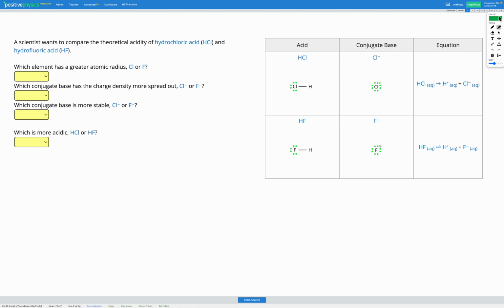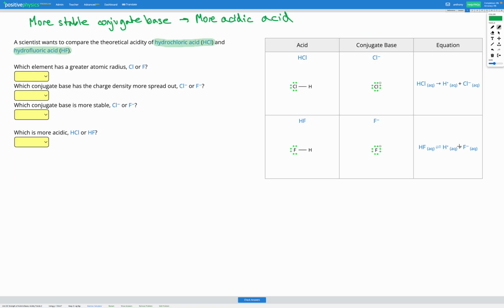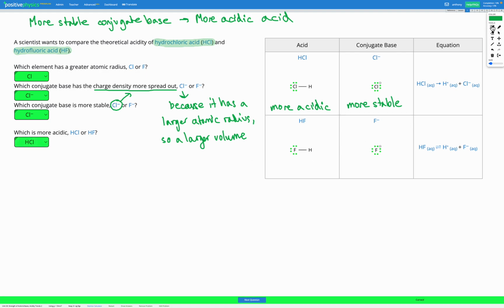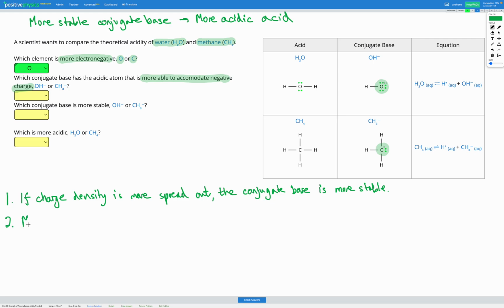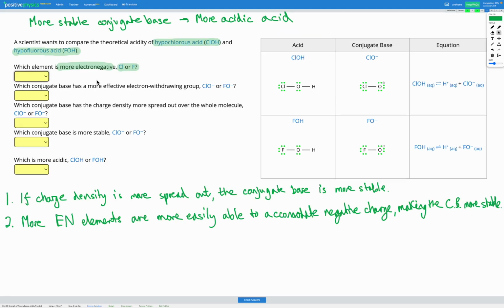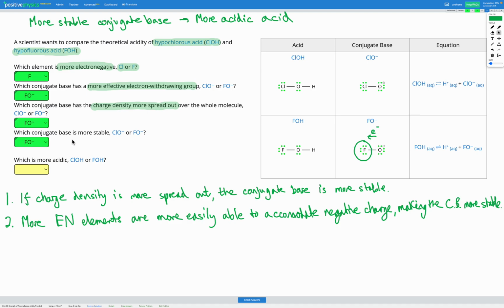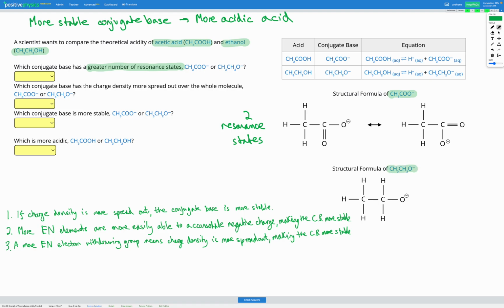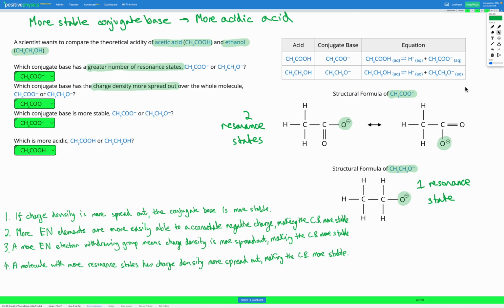Chemistry - Strength of Acids & Bases - Acidity Trends 2